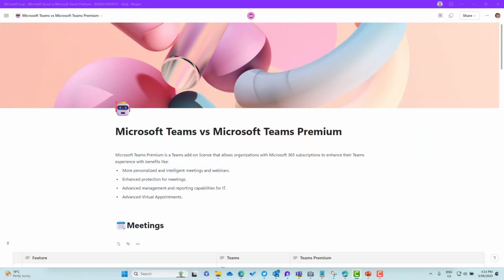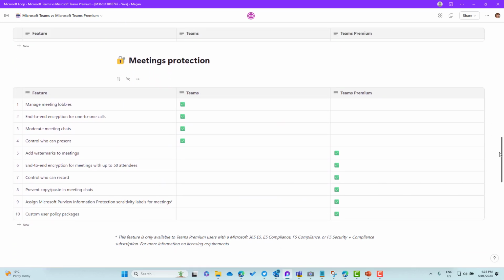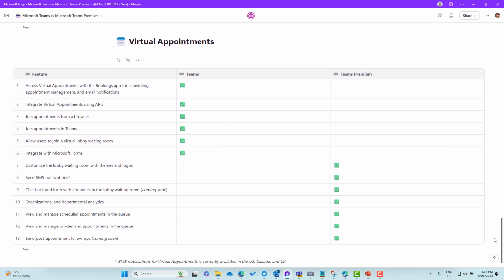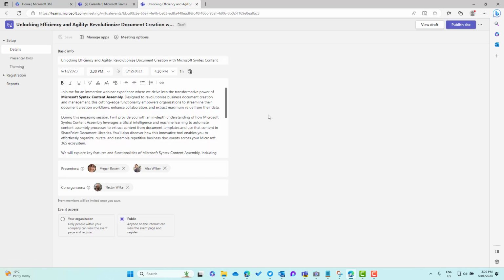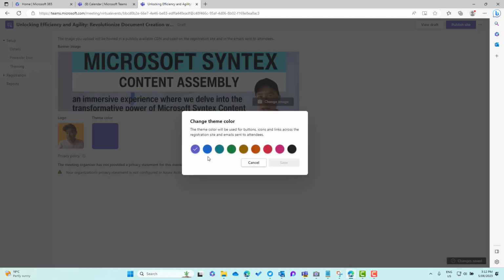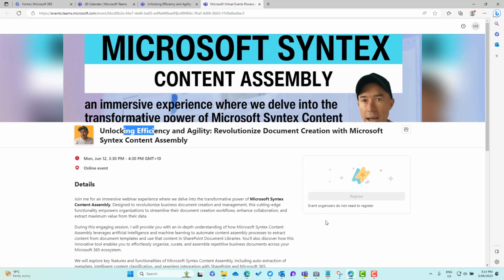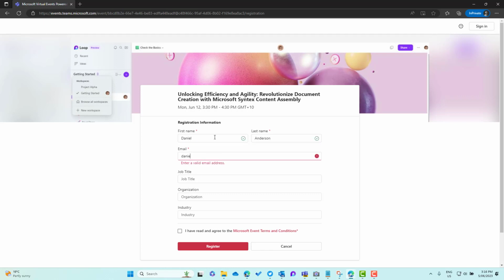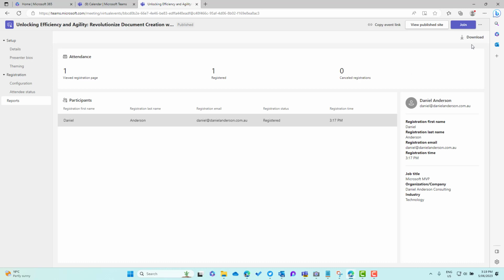Microsoft Teams vs Microsoft Team Premium and how to create and manage a Teams Webinar